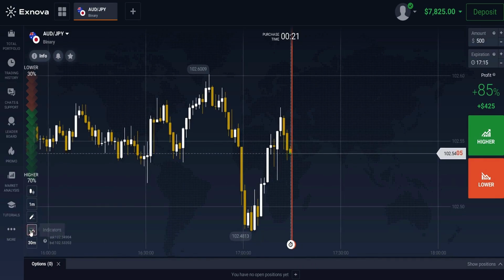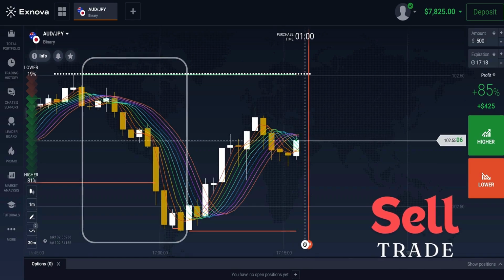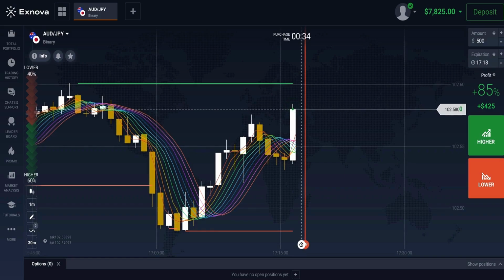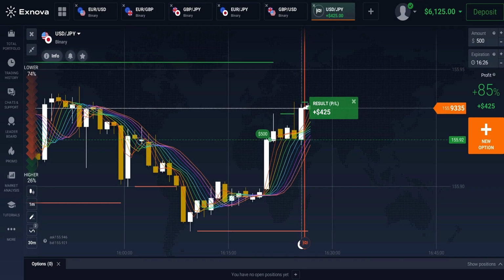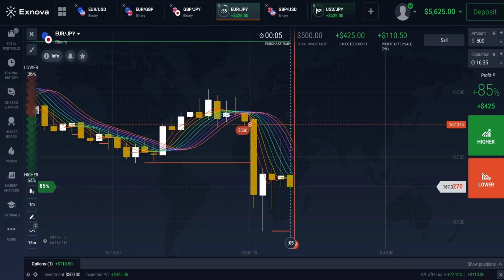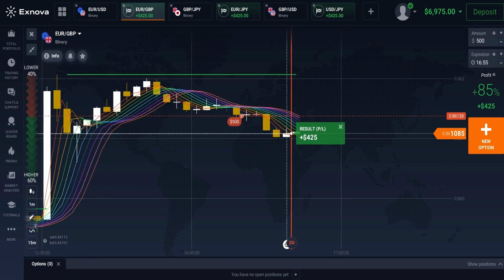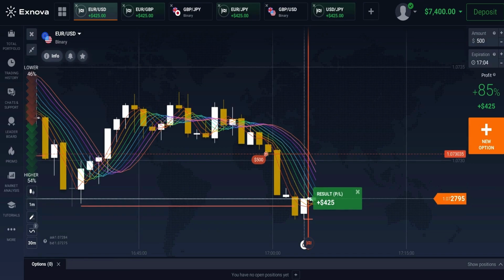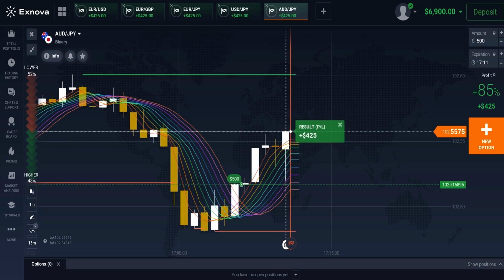The Most Accurate Binary Options Strategy – Easy IQ Option Strategy for Beginners!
Are you looking for an easy-to-use and highly accurate Binary Options strategy? In this video, I’ll show you a powerful trading strategy using just two indicators: Support & Resistance and Rainbow Moving Average. Whether you're a beginner or experienced trader, this method can help you make better trading decisions with clear entry and exit points.

📌 What You’ll Learn in This Video:
✅ How to use the Support & Resistance Indicator with default settings.
✅ How to apply the Rainbow Moving Average for accurate trade signals.
✅ The best entry and exit rules for high-probability trades.
✅ How to avoid common trading mistakes and improve your results.
✅ Step-by-step live trade demonstrations to help you understand the strategy in action.

⚡ Why This Strategy Works:
Works in both real and OTC markets.
Suitable for different market conditions.
Clear risk management techniques to help you trade responsibly.

💡 Pro Tip: Always practice on a demo account before trading with real money!